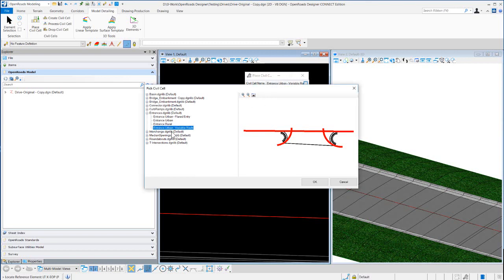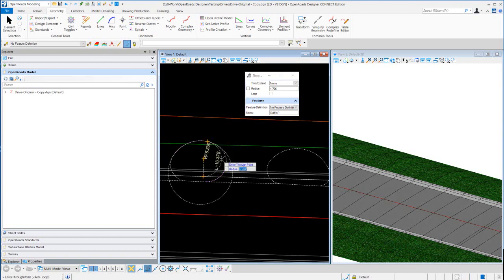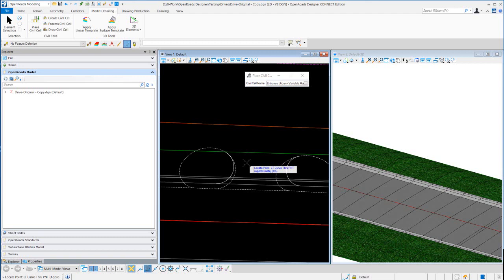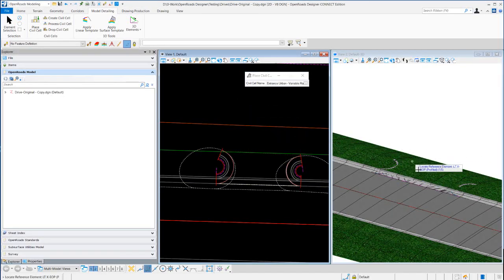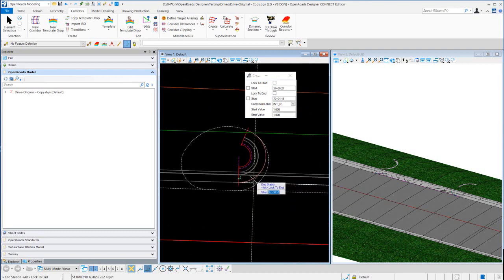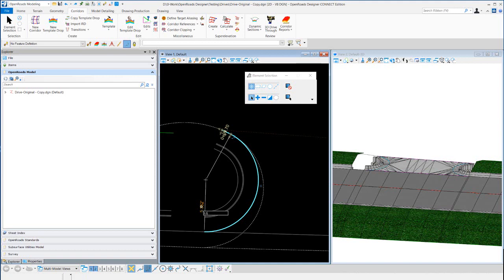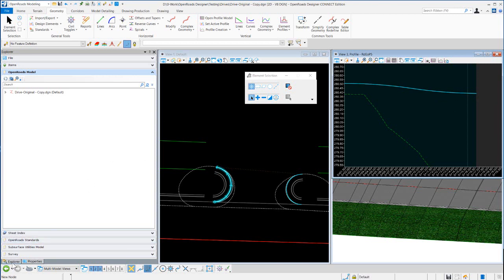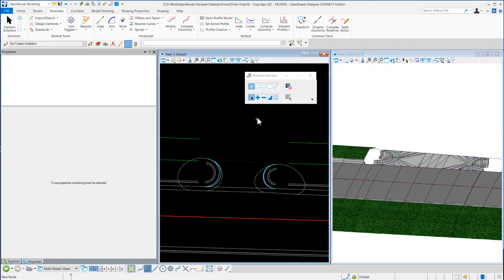Drives Variable Radius